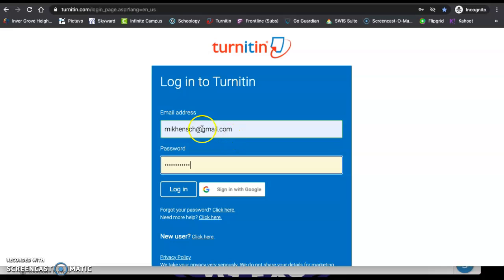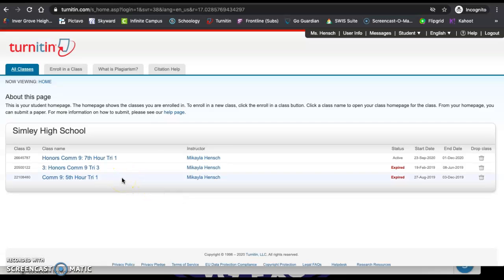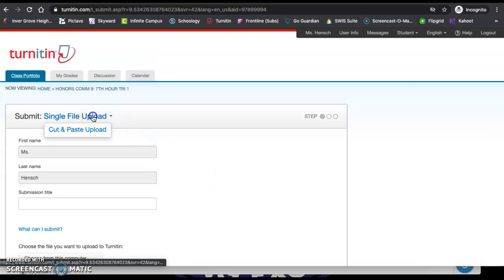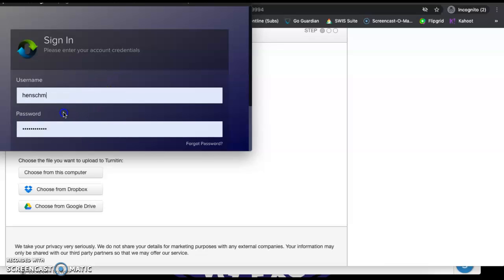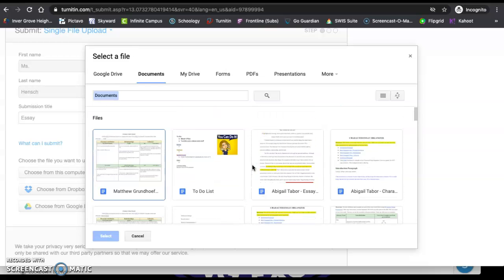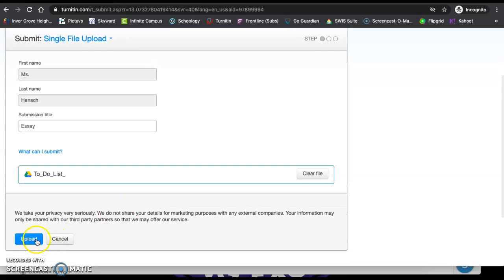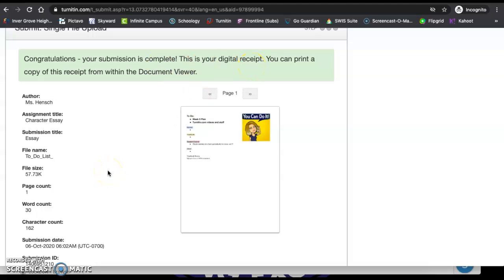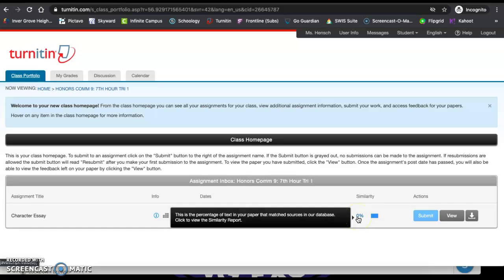Turnitin.com Instructions Video